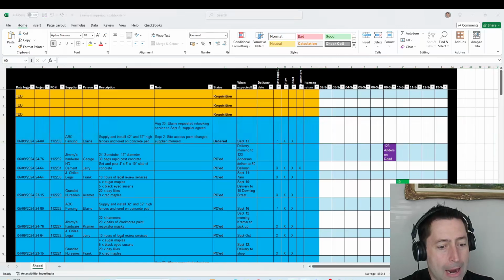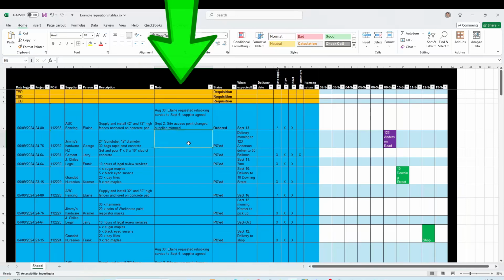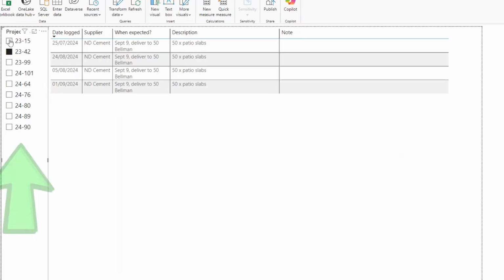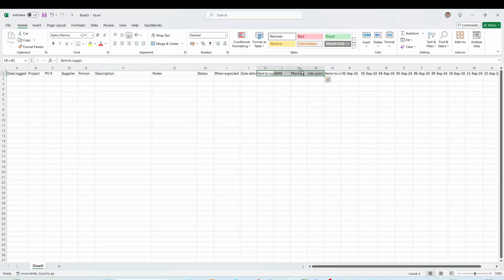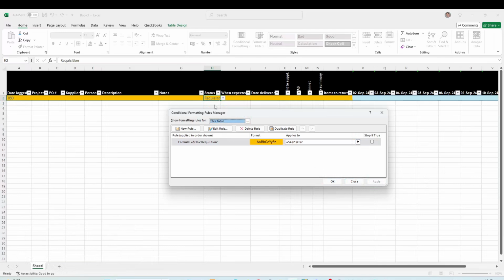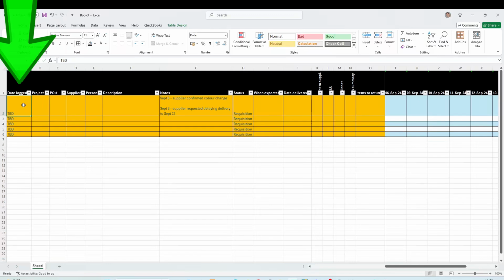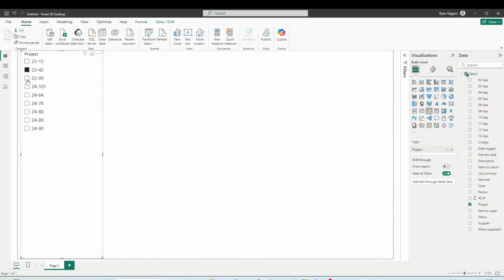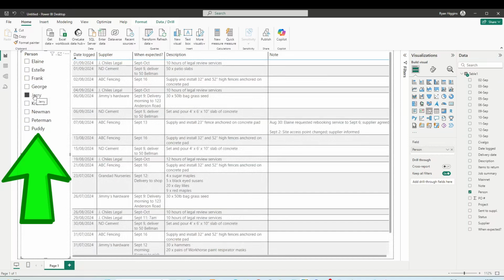Building a quick and easy requisitions dashboard in Excel and Power BI